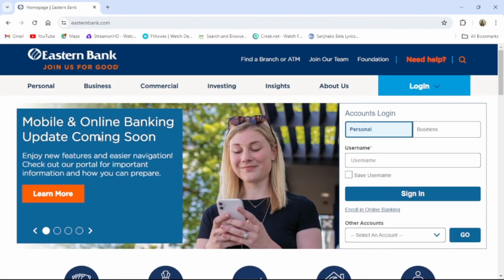How to Sign in to Eastern Bank Account (2024) | Login to Eastern Bank Account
This video provides a guide on how to sign in to your Eastern Bank account. Learn how to access your online banking to manage your accounts, view transactions, and handle payments efficiently. Perfect for new users or those needing a refresher. Watch now for a seamless login experience!